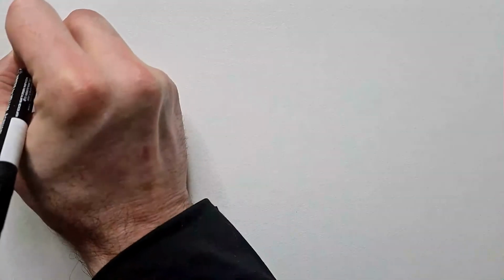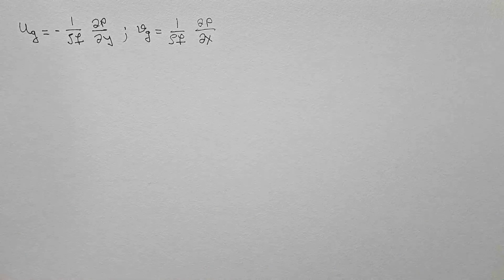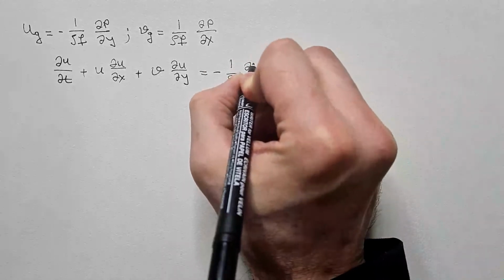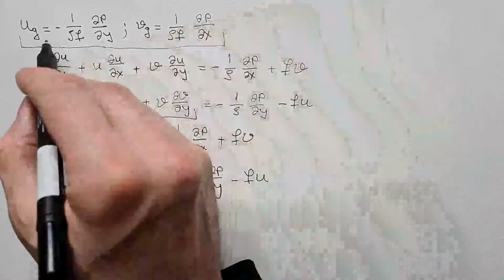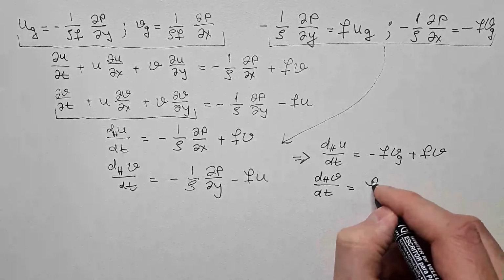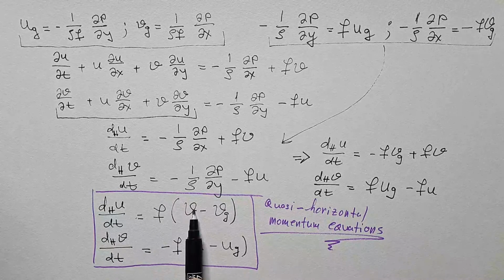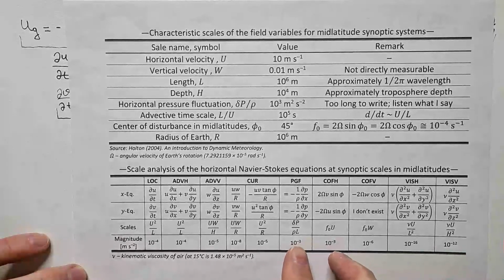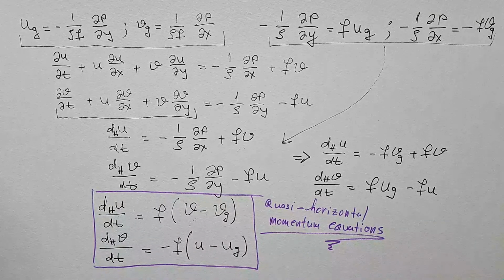Quasi-Horizontal Momentum Equations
Quasi-horizontal momentum equations are derived using the geostrophic wind relationship and the horizontal momentum equations without viscous forces and curvature terms. We find arguments for this approach by performing the scaling analysis of horizontal momentum equations. While the concept of quasi-horizontal momentum equations is simple to understand, the practical applicability of these equations is very limited because horizontal acceleration terms are given as the small disbalance of two large forcing terms (the pressure gradient force and the Coriolis force).

Chapters:
0:00 Problem with geostrophic winds
1:22 Geostrophic wind
2:44 Scaling argument
3:21 Quasi-horizontal momentum eq.
6:53 Limited applicability
9:22 Wrap-up